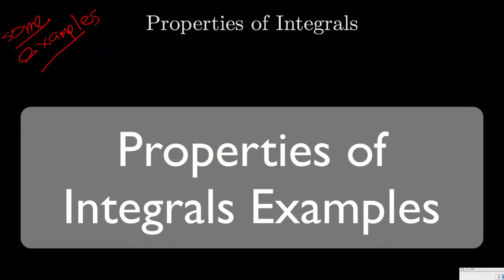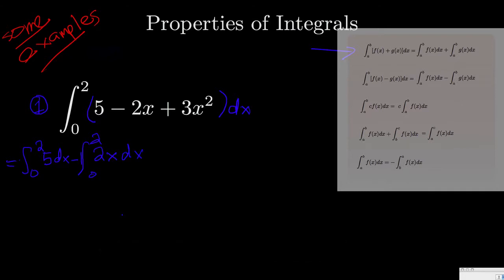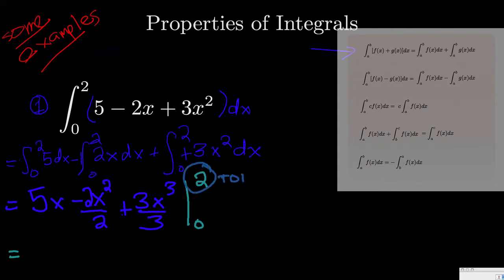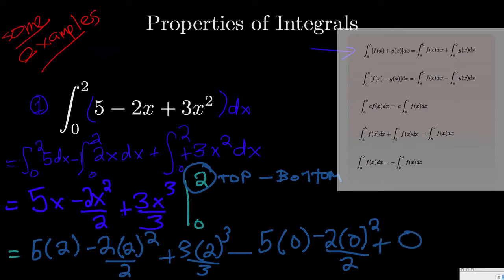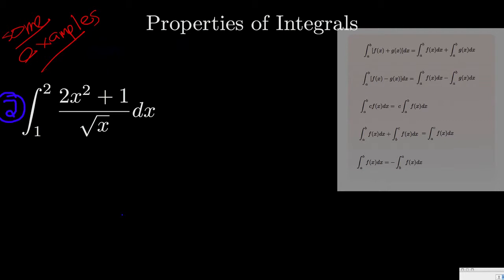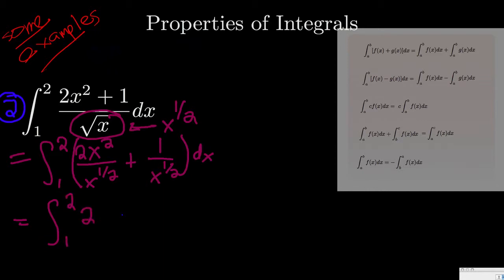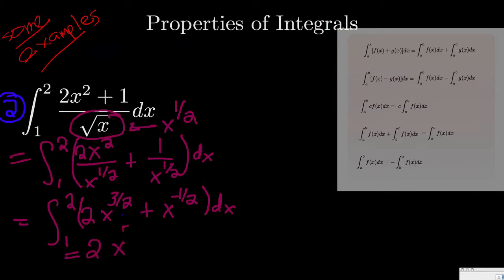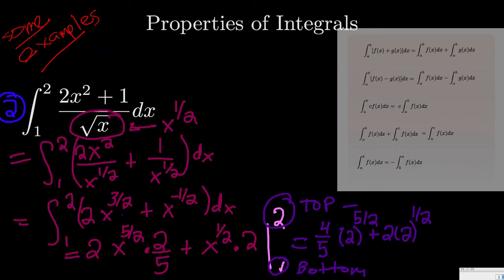Examples of using the properties of integrals